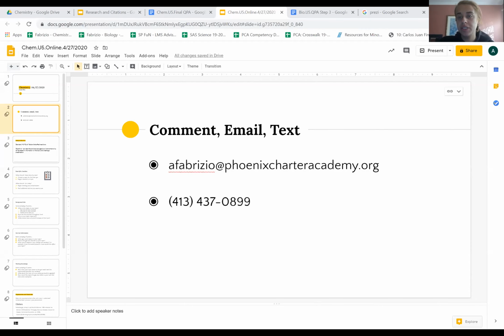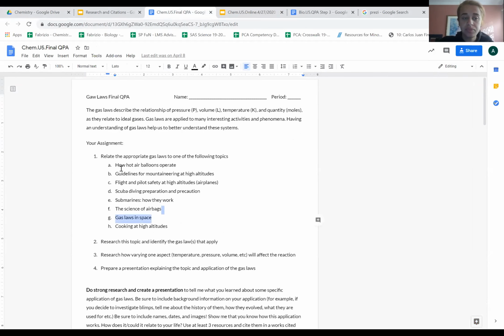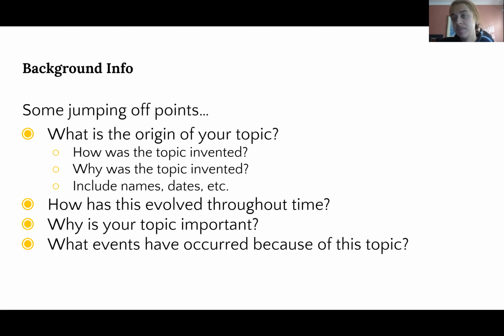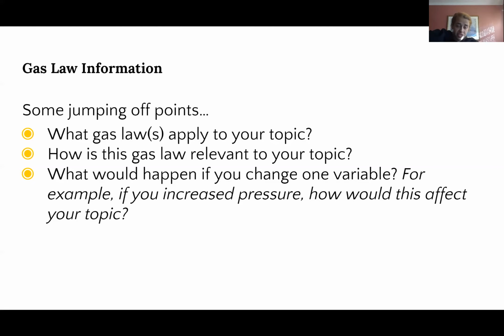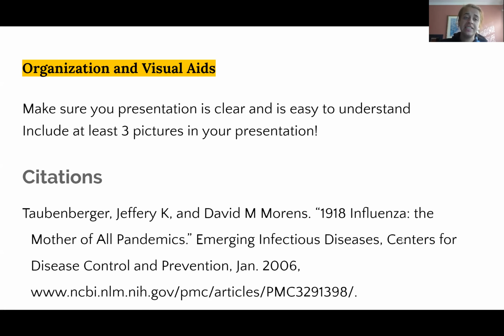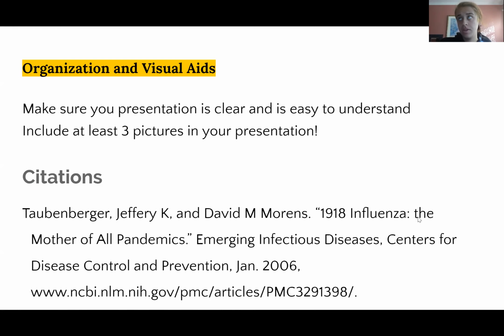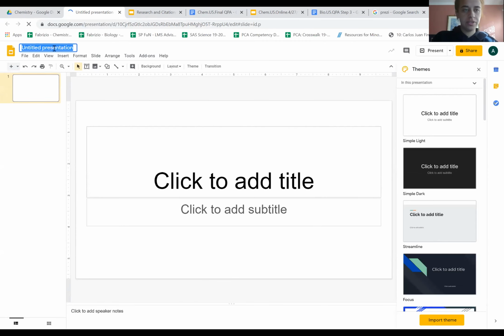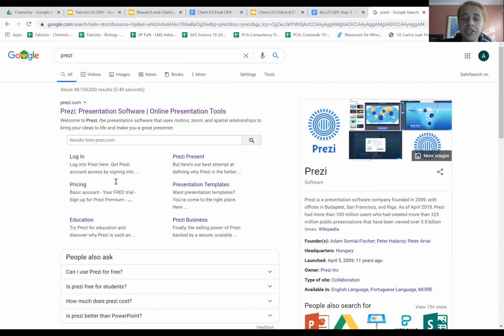Chemistry Class 4/27/2020